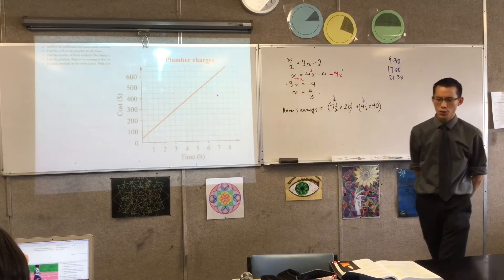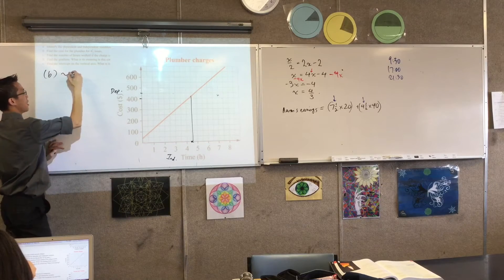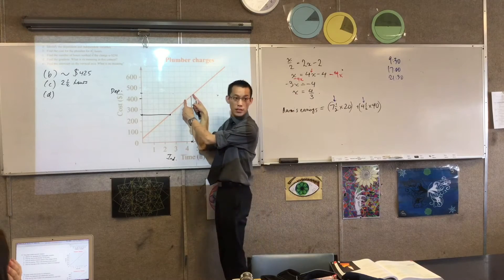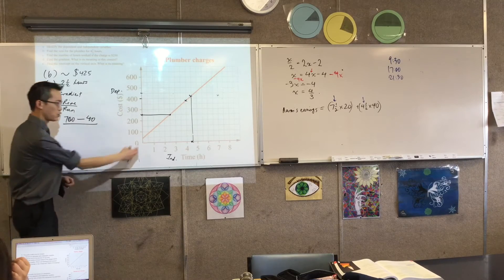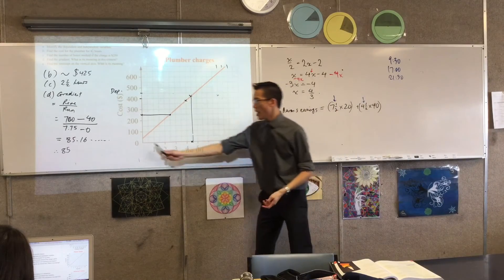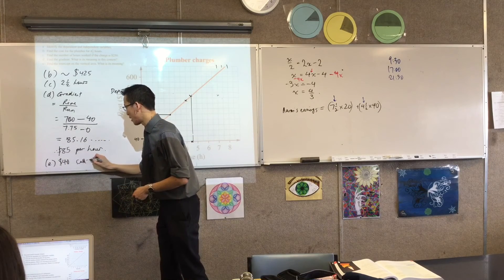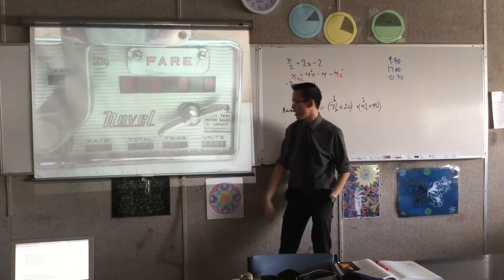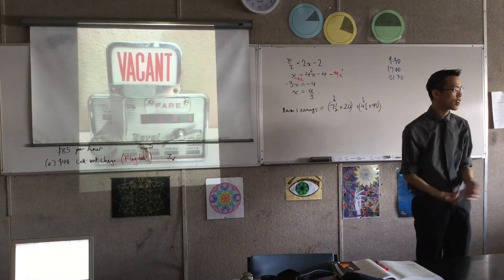Gradient of linear functions (Extrapolating the meaning behind the function plotted)